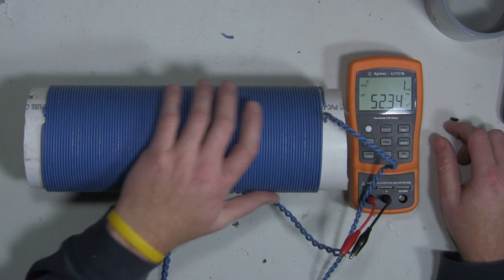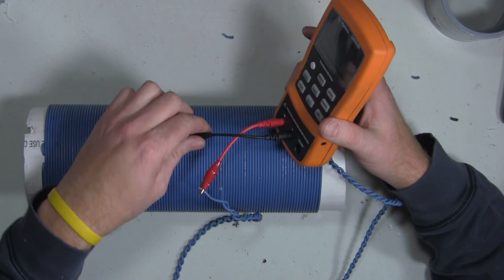ACF 021 DIY MEGA Test vehicle induction loop just for fun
Made a test vehicle induction loop out of a long piece of PVC. This was primarily for fun but there is a practical purpose. That is to test vehicle loop detectors with higher inductance value loops. You can also do this with a roll of loop wire. This originally started out to be a variable inductor just didn't have the time to finish it.

MODERATORS and USERS WANTED:

Moderators Needed:

Access Control  (Filled)
CCTV
Data Communications / Telephony (Filled)
Fire
Security / Intrusion
Audio / Video & Home Automation
Automatic / Manual Doors
Automatic Gates / Overhead Doors (Need overhead door only)
Tools / Test Equipment